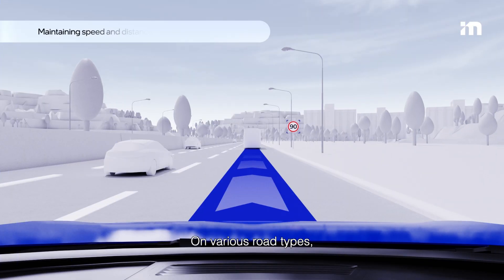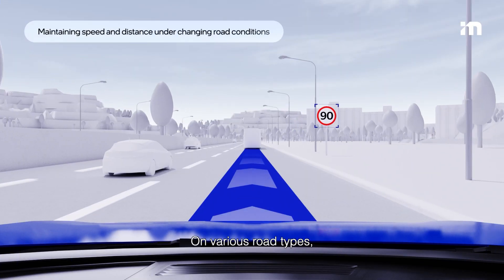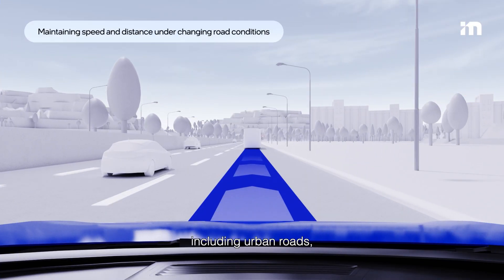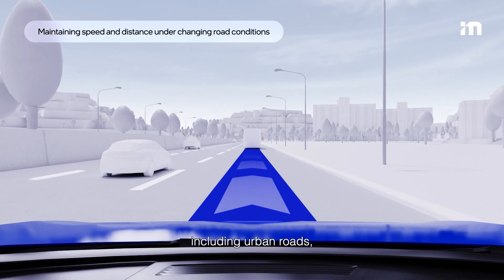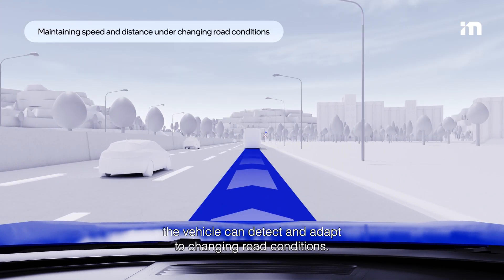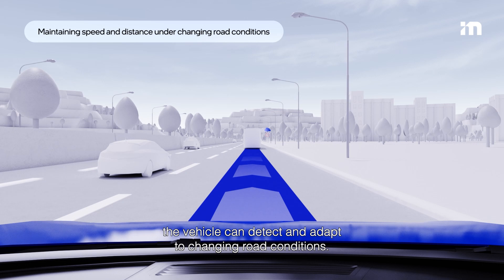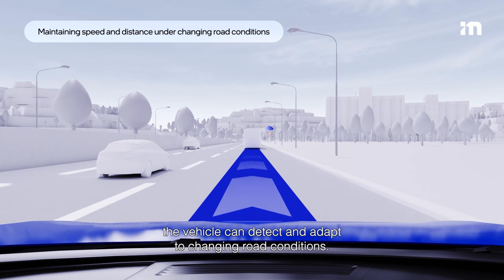Mobileye Cloud-Enhanced Driver-Assist™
The next generation of Mobileye's ADAS solutions: Mobileye's Cloud-Enhanced Driver-Assist leverages crowdsourced data from millions of Mobileye-equipped vehicles across the globe, providing centimeter-level localization via continually updated information about the driving scene.